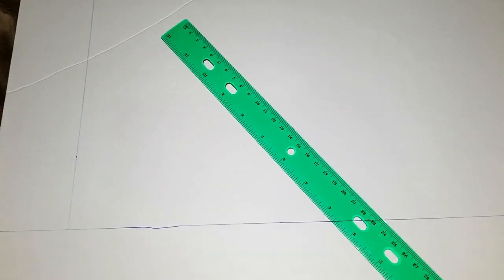DIY DOLLAR TREE INSTAGRAM WORTHY PHOTO FRAME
HEY EVERYONE! YES! THE SAME FRAMES YOU SEE ALL OVER PINTEREST YOU CAN RECREATE TO LIVELY UP YOUR SPECIAL EVENT! IT IS SUPER EASY AND FUN TO MAKE AND YOU KNOW EVERYONE WILL WANT TO TAKE PICTURES WITH IT!

WATCH UNTIL THE END AS I SHOW BLOOPERS AND ALL THE NON-EXCITING THINGS I GO THROUGH TO SHOOT A VIDEO SOMETIMES LOL!

THANK YOU SO MUCH FOR ALL OF YOUR LOVE AND SUPPORT SO FAR! LET'S GET THIS VIDEO TO 10 LIKES!

ALSO AS SOON AS WE HIT 100 CRAFTERS I WILL BE DOING A HUGE GIVEAWAY!!!